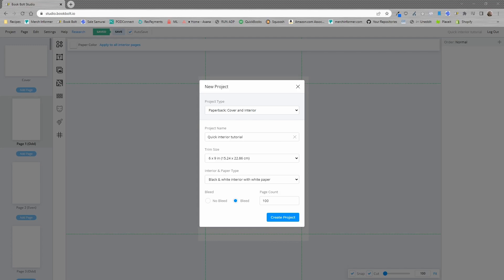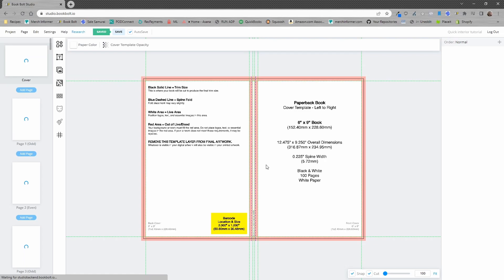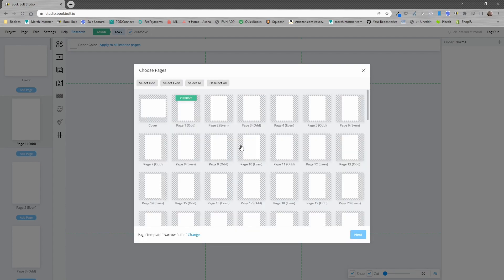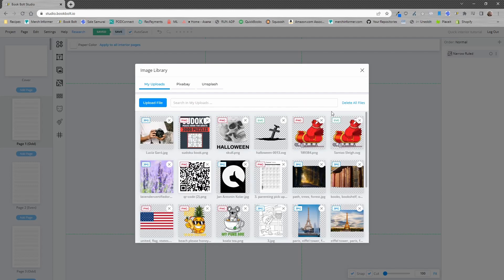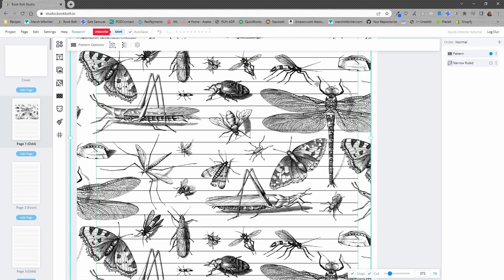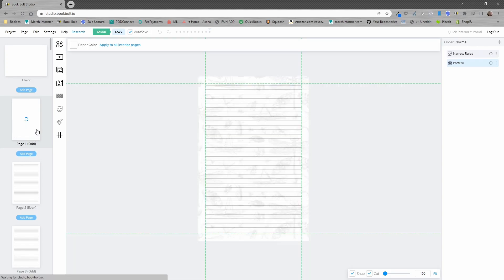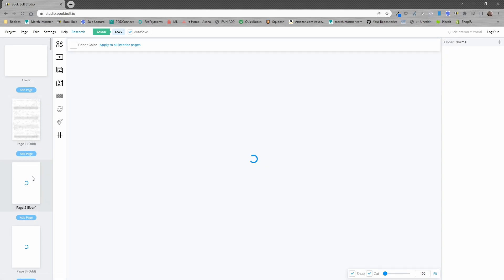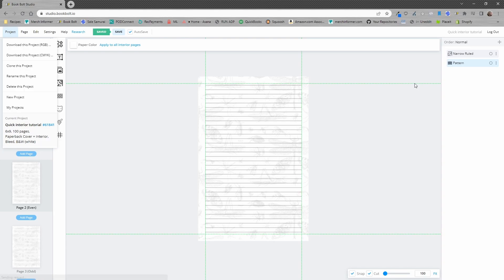Create A Customized Lined KDP Journal In 10 Seconds - Book Bolt Studio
Are you still publishing blank lined journals on KDP?

One of the easiest ways to stick out on Kindle Direct Publishing is to simply spice up your interior.

In this video, we complete this process in 10 seconds, allowing you to spend time on the research and cover.

Stop spending time trying to work around other softwares and get your books created and published TODAY using the Book Bolt Studio!